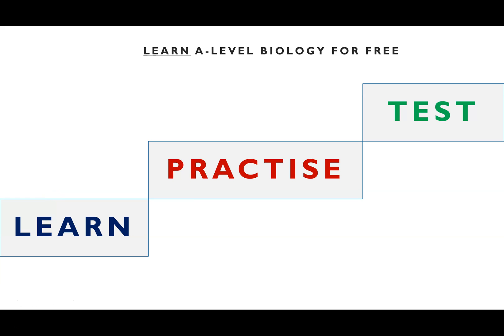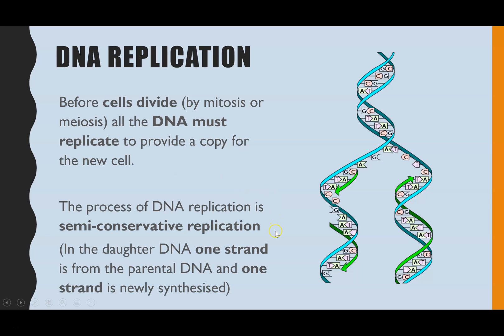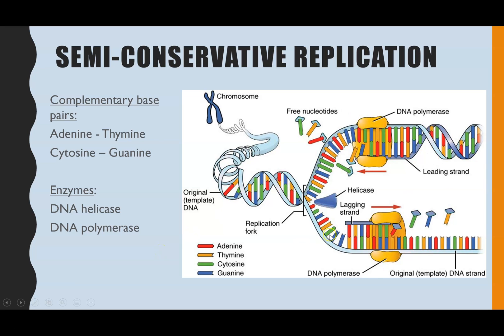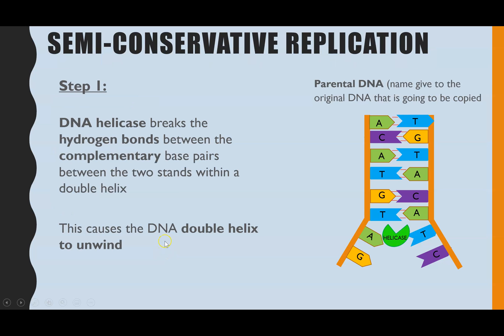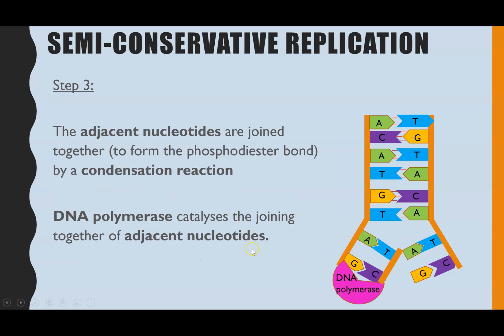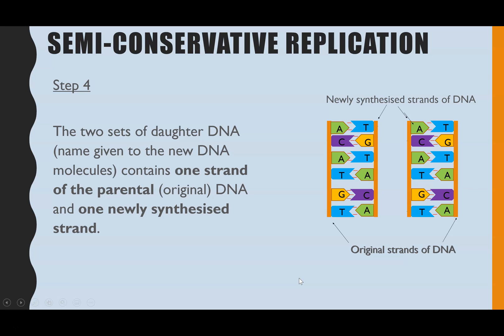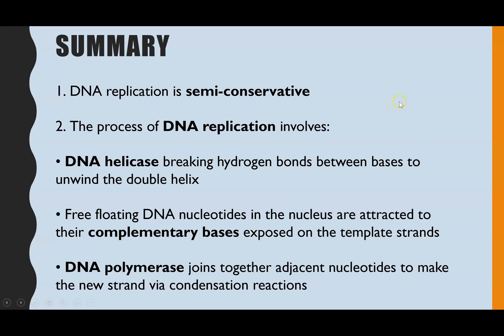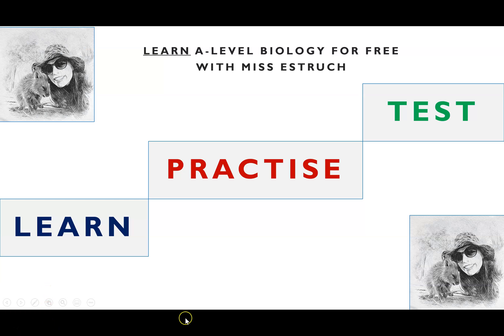DNA REPLICATION - Learn the SEMI-CONSERVATIVE REPLICATION DNA. Function of helicase. A-Level Biology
Learn how DNA REPLICATES.  This goes through DNA replication and what is meant by semi-conservative replication.  Learn the role of DNA helicase and DNA polymerase.